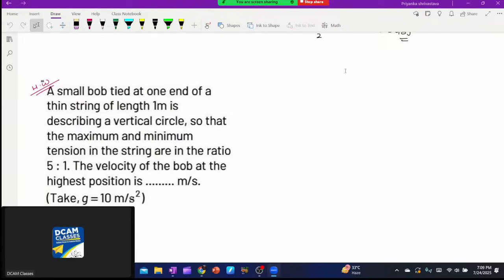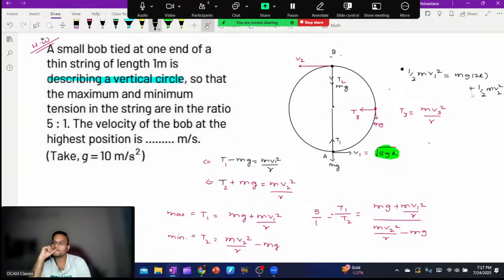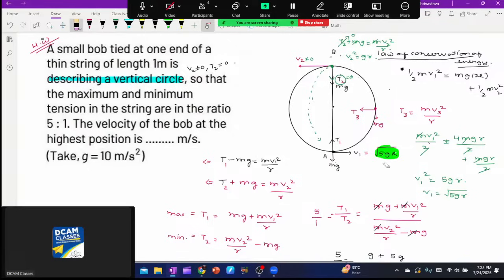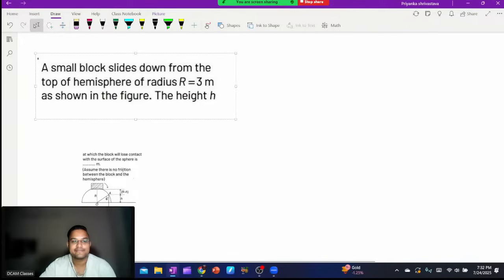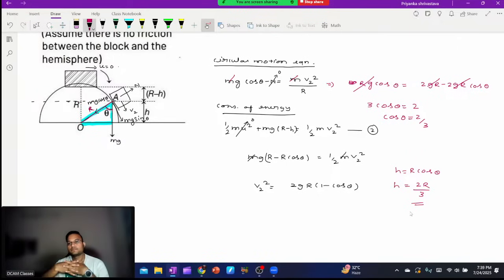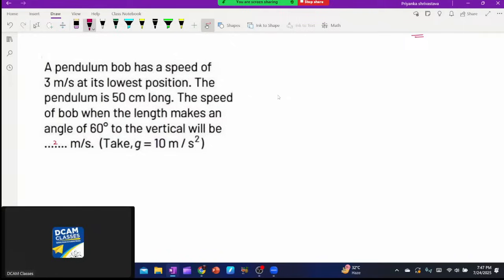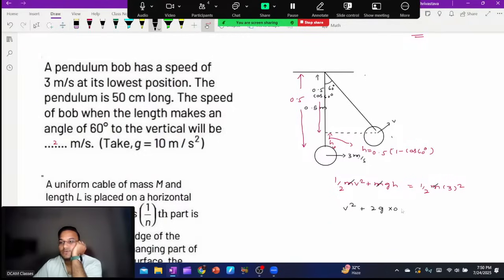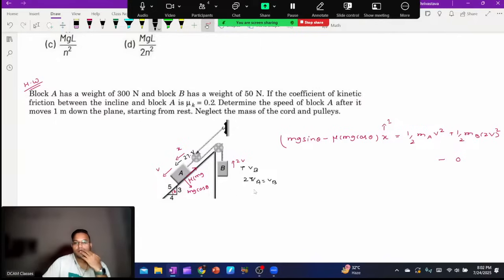JEE main class 11 : work,energy class-6 (24 july 2025)